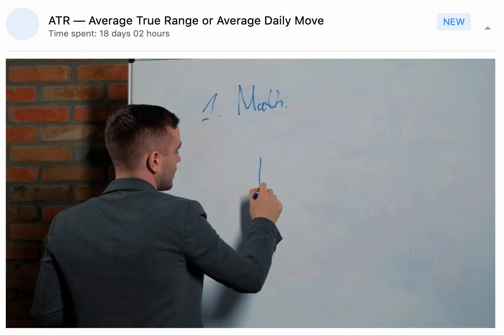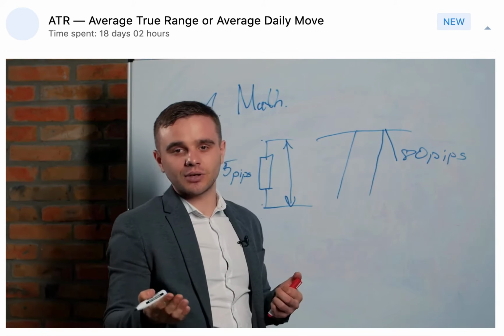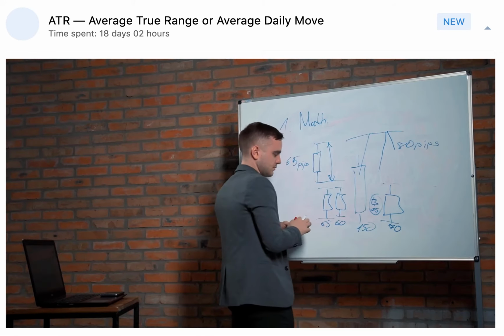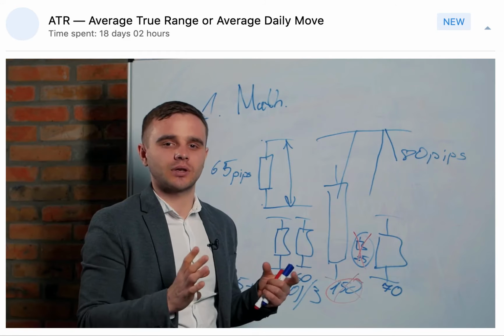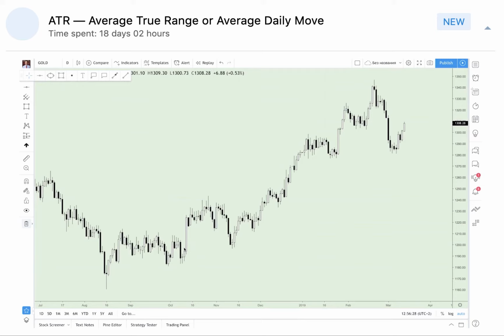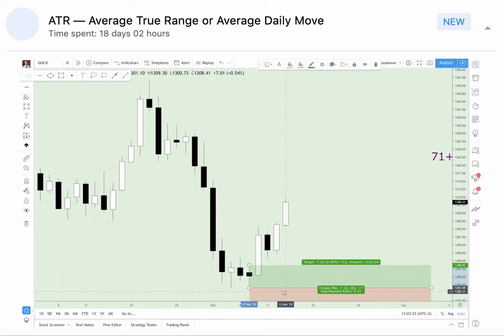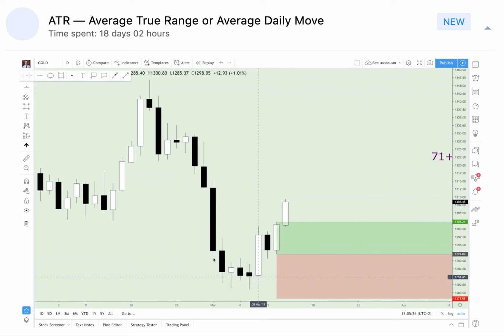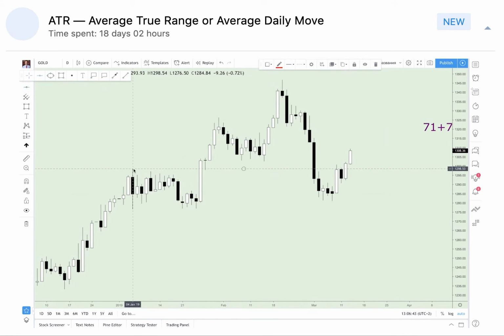23 ATR — Average True Range or Average Daily Move